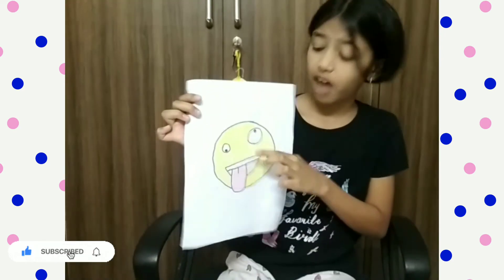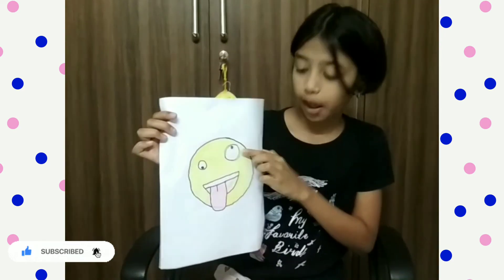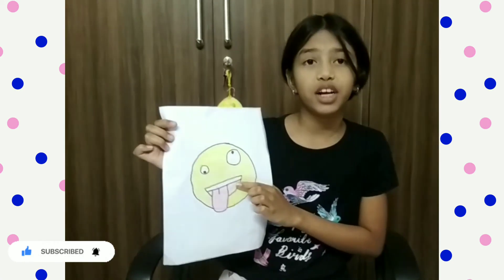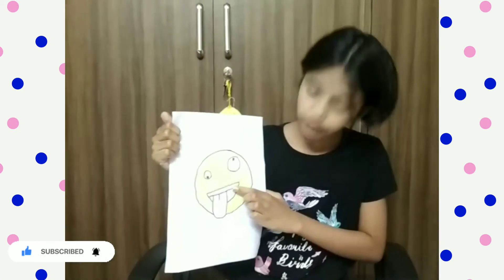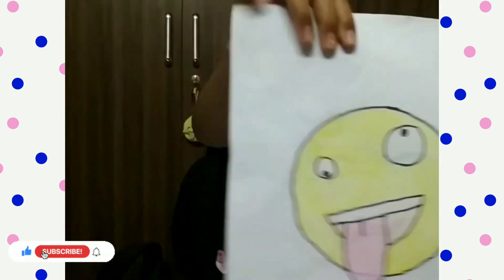How to draw crazy emoji 😜